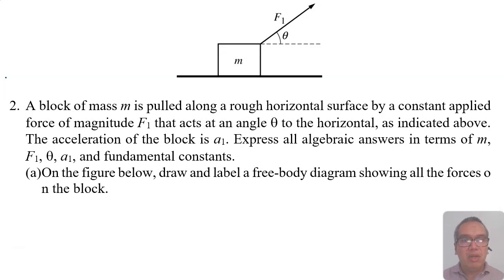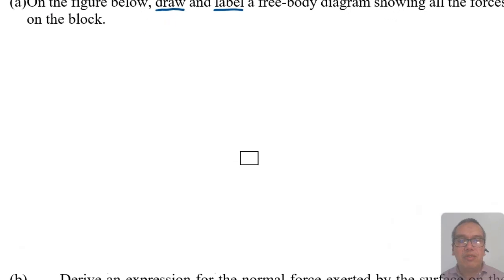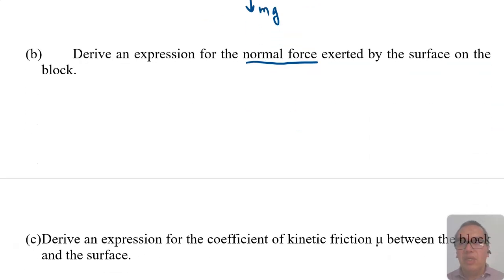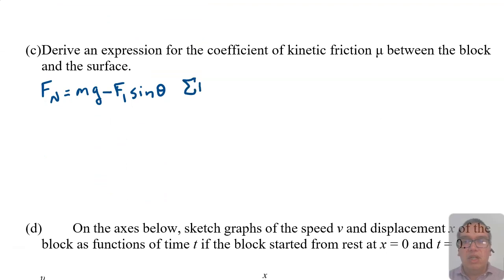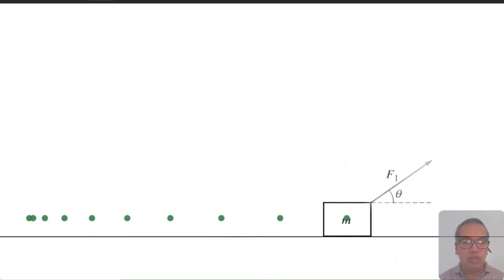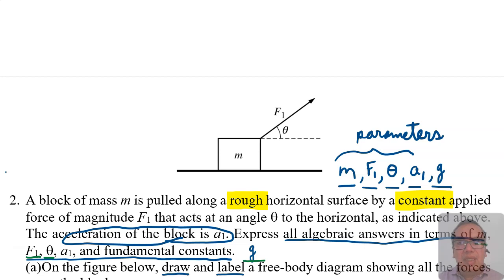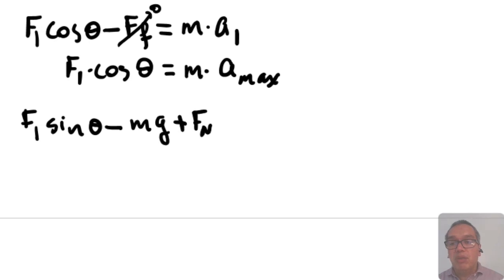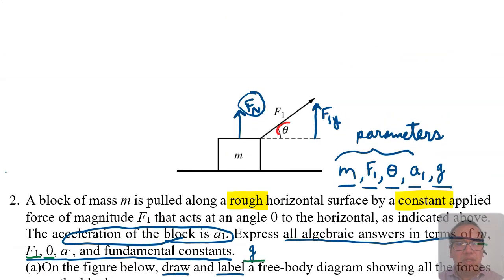Newton's Laws and Kinematics Analysis for an Accelerating Block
AP Free Response Practice 002 2

Analysis of forces acting on a box being dragged, with friction, under the action of a constant velocity. There is acceleration and so it is also a problem of the equations and graphs for kinemaatics.

Chapters:
0:00 Introduction
0:44 Description of Situation
2:10 Free-Body Diagram
4:40 Expression for Normal Force
7:22 Expression for μ
10:34 Motion of the Block
10:54 Animation of Motion
11:54 Position and Velocity Graphs
13:24 Acceleration at the Critical Point
18:36 Recapitulation
19:12 Closure